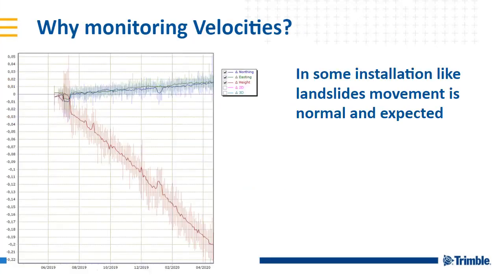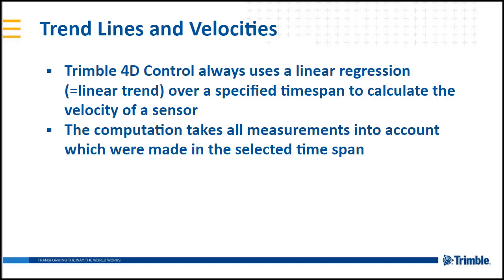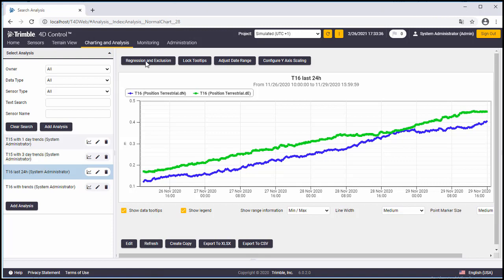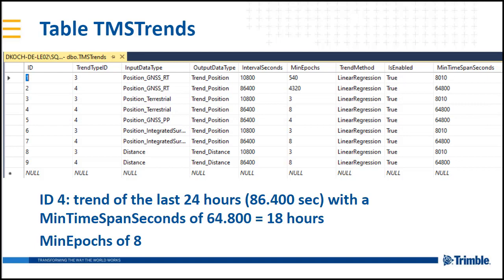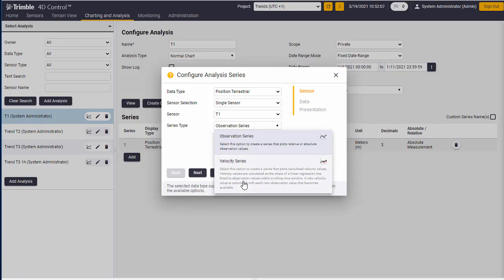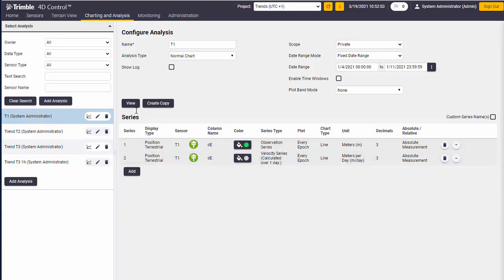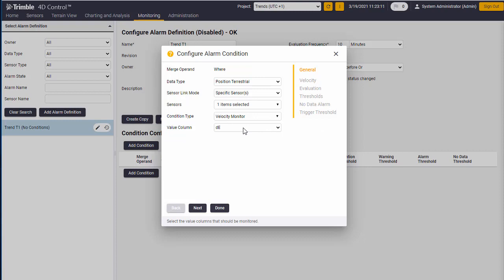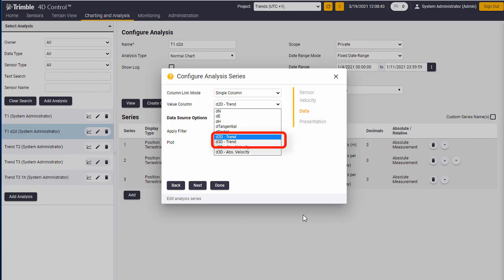T4D Web - Creating Trend Line and Velocity Movement Charts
This video demonstrates how to set up trend lines and velocity calculations in Trimble 4D Control Web for automated movement detection and prediction.

For more information on Trimble 4D Control, check out this webpage